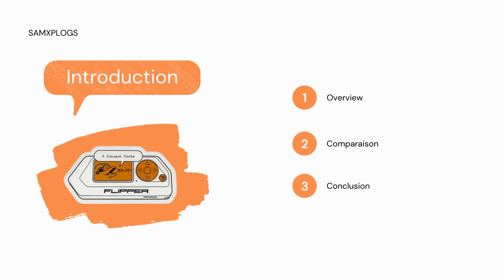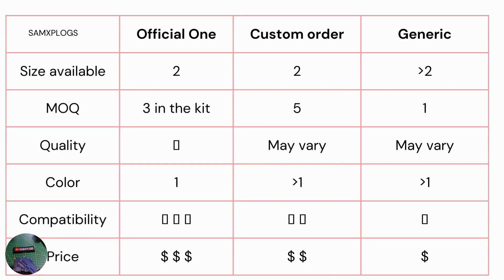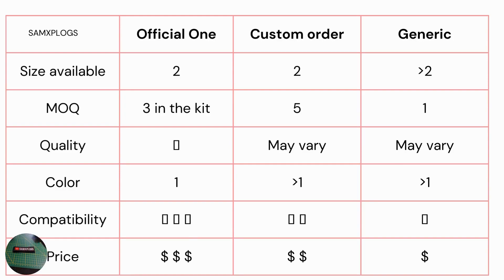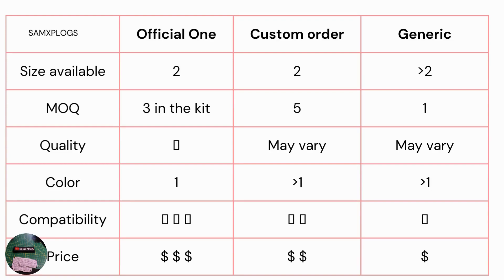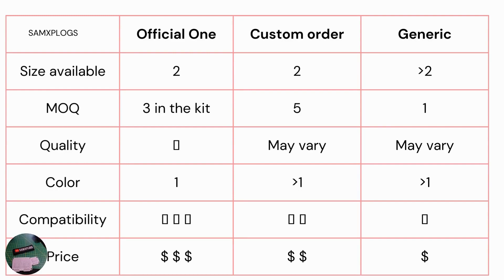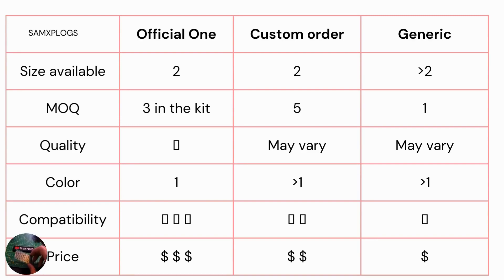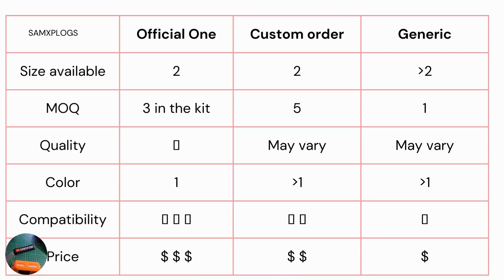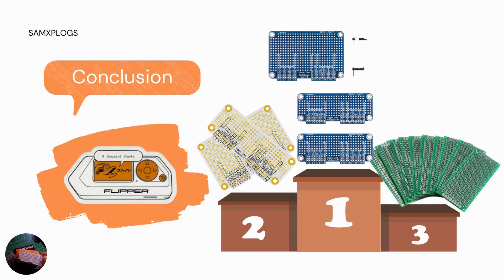Flipper Zero: Custom made PCBs with Downloadable Gerber Files That Rival the Best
Hey everyone! First or all, I apologize for the technical difficulties I faced while recording this video, but I didn't want to miss the opportunity to share the Gerber file with you. Below, you'll find links to files that can assist you in creating high-quality PCBs for your flipper's projects. These PCBs have the potential to match, or even surpass, the quality of the official ones—it all depends on the manufacturer you choose.

🔗 Generic PCB on Aliexpress
🔗 Generic PCB on Amazon.com
🔗 Generic PCB on Amazon.fr

I appreciate your support and understanding despite the video challenges. I'm excited to see the amazing projects you'll build this summer! 🙌🔧

📜Chapters
00:00 Introduction
0:15 Comparaison
6:38 Experiment made